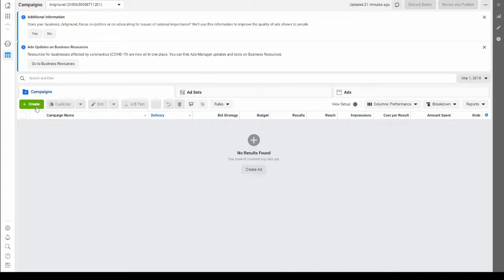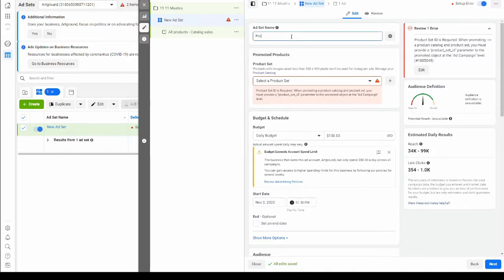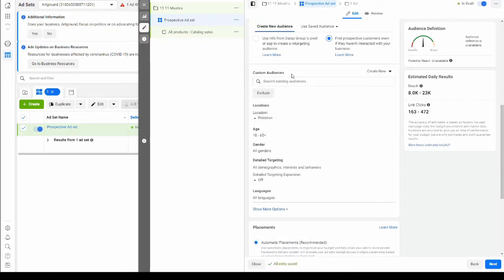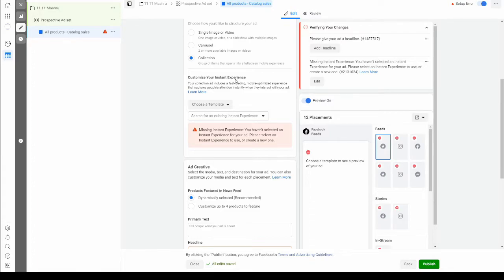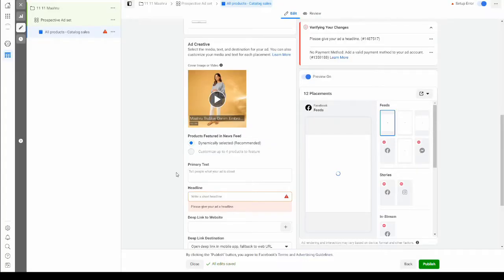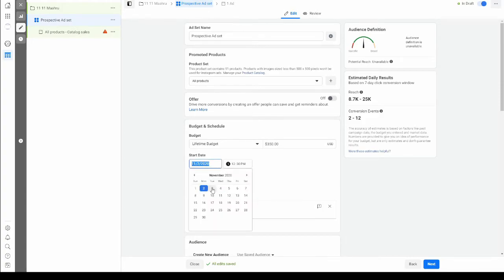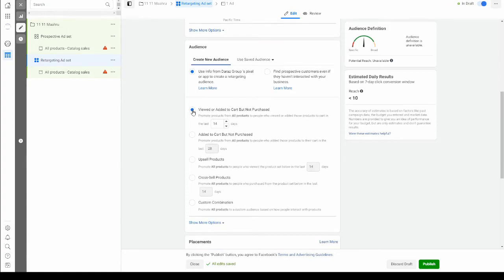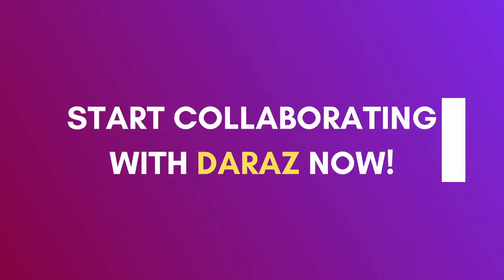Facebook Collaborative Ad Tutorial - Daraz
How to set up  a Facebook Marketing Campaign with Daraz's product catalogues.

If you have not registered to collaborate with Daraz, fill the form below to get started.

After filling the form, you will be provided the Product Catalogue and URL Parameters to set up your next campaign.